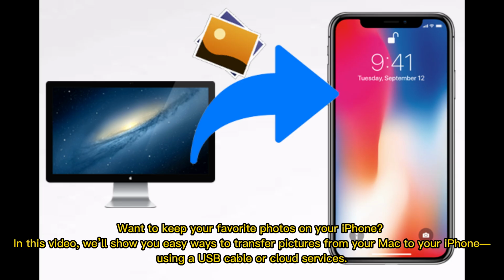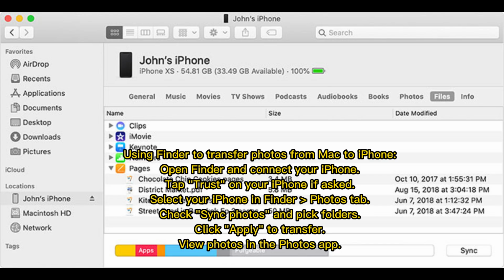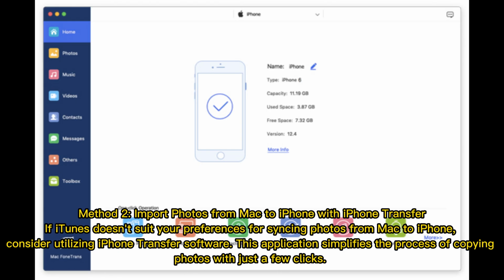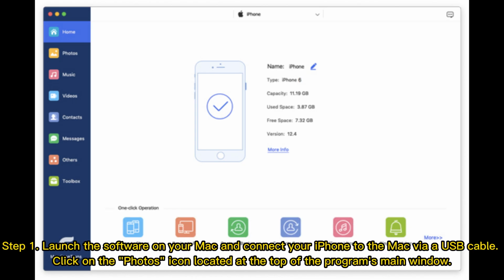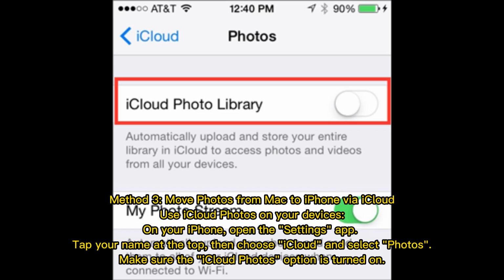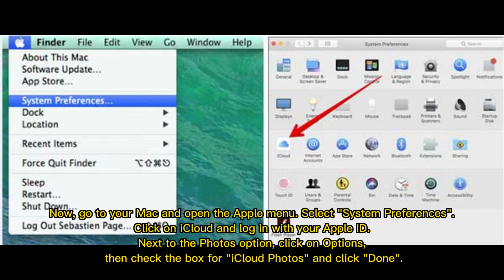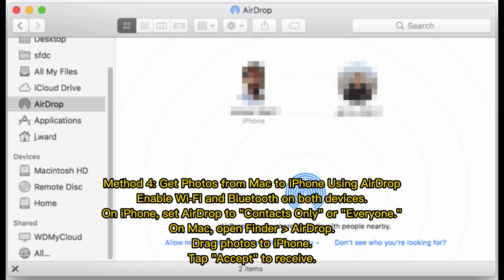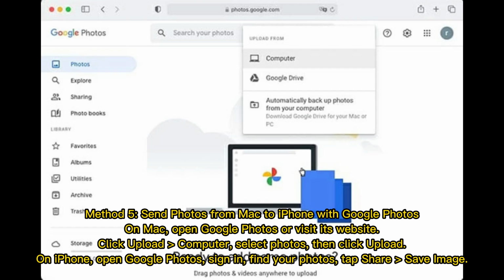How to Transfer Photos from Mac to iPhone? [5 Easy Ways Included]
This is an easy tutorial about how to transfer photos from Mac to iPhone 16/15/14/13/12/11/X/8/7/6. It provides 5 quick and safe ways to help you complete the photos transfer from Mac to iPhone.

00:00 Start
00:15 Method 1: Transfer Photos from Mac to iPhone Using iTunes/Finder
00:52 Method 2: Import Photos from Mac to iPhone with iPhone Transfer
01:38 Method 3: Move Photos from Mac to iPhone via iCloud
02:27 Method 4: Get Photos from Mac to iPhone Using AirDrop
02:47 Method 5: Send Photos from Mac to iPhone with Google Photos